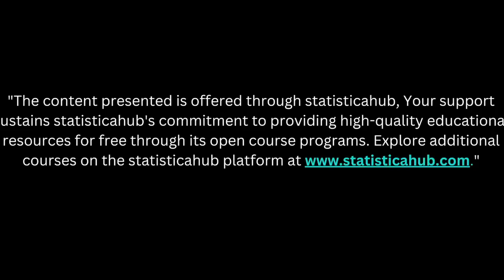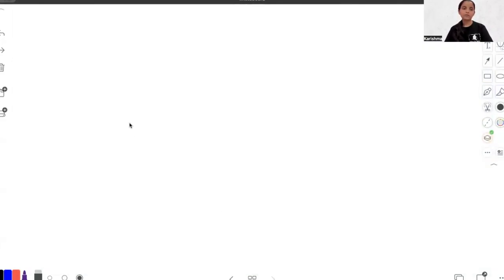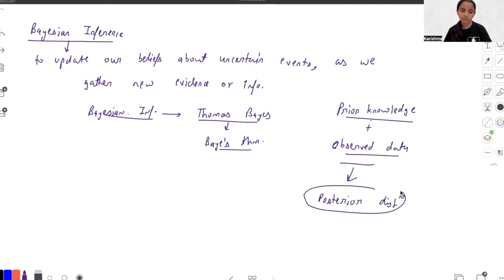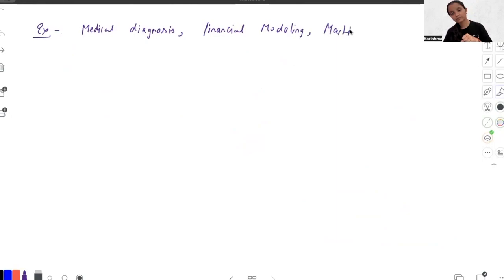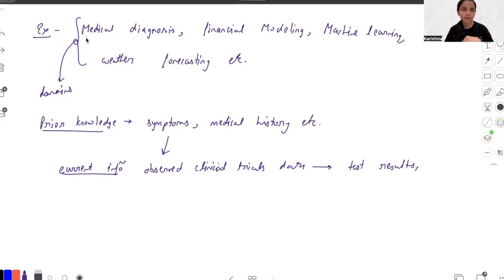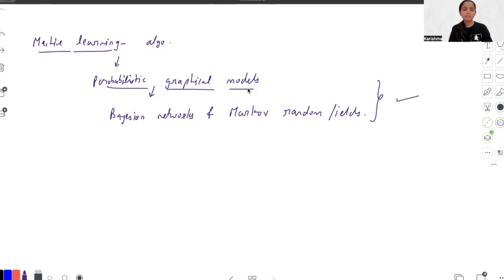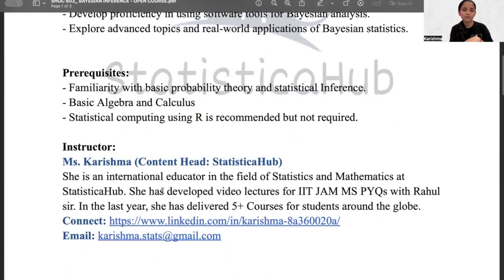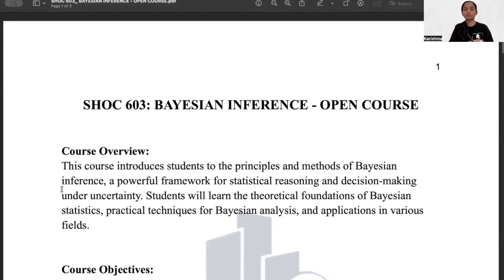SHOC603: Bayesian Inference Introduction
Welcome to the Bayesian Inference Open Course (SHOC 603)!!
In this video we have discussed about what is Bayesian Inference and the syllabus we'll be covering throughout the course.